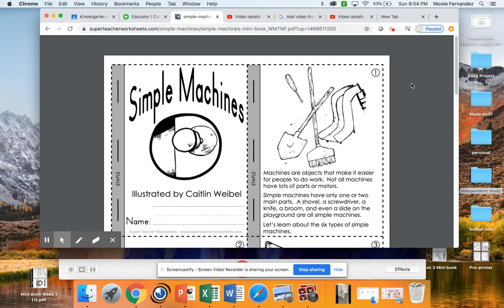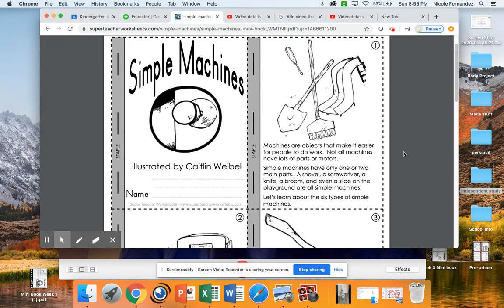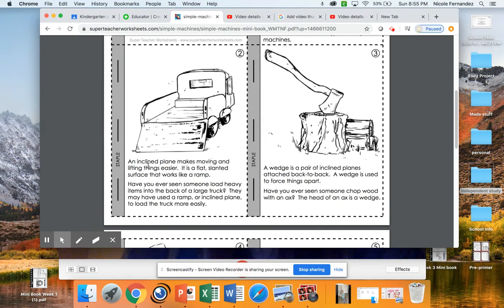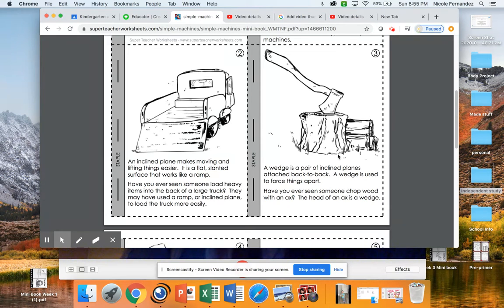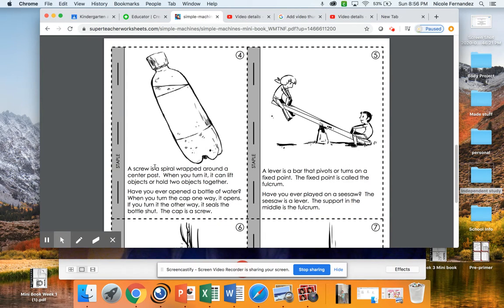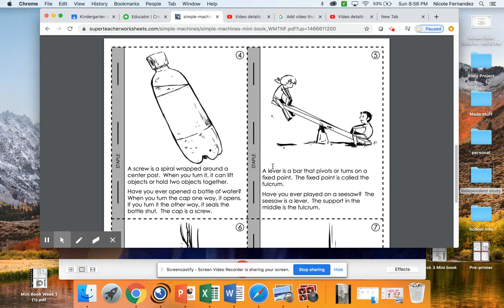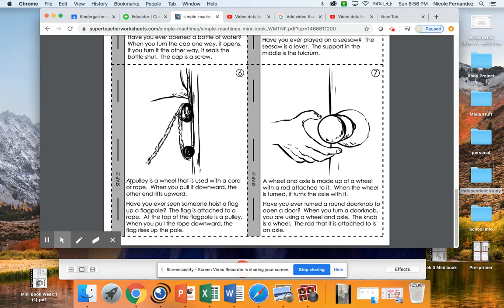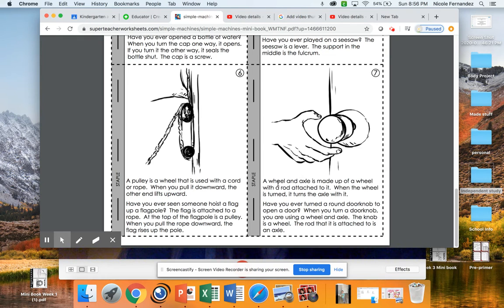Stem Challenge Week 4